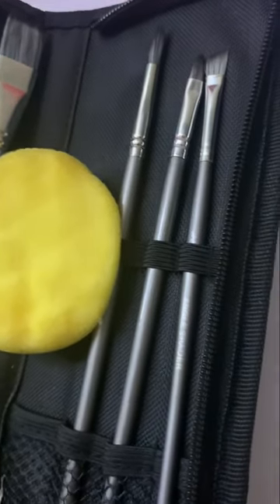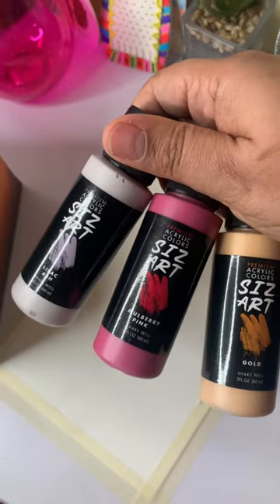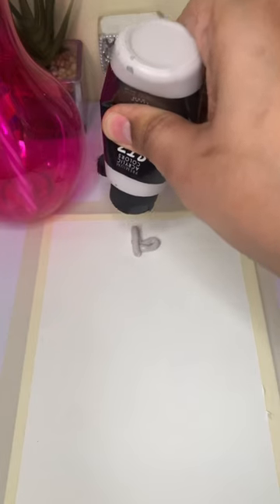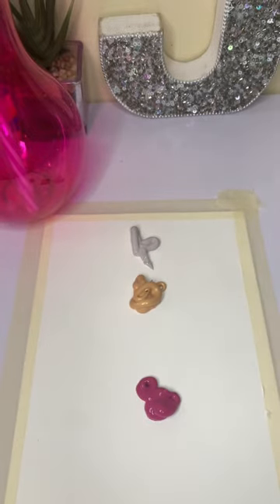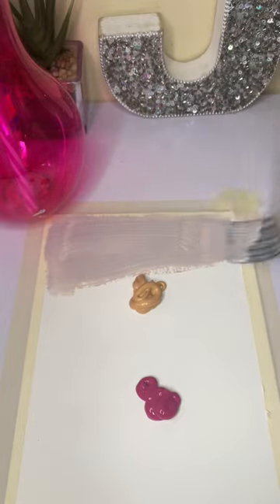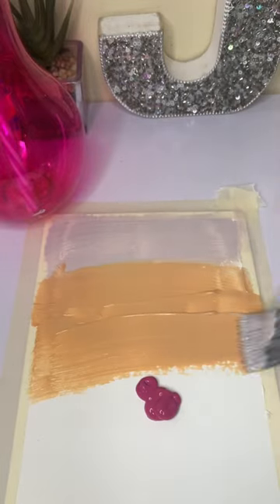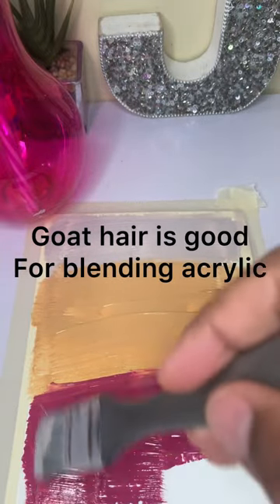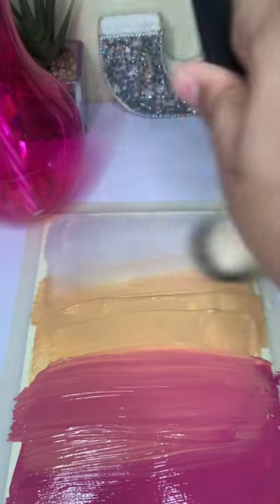Can you blend acrylic paint with a makeup brush? 🤔